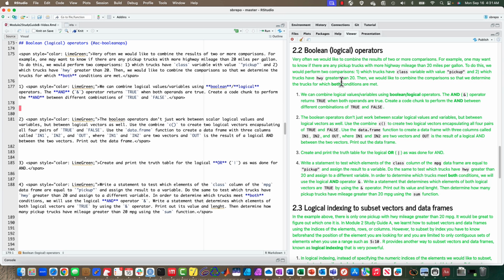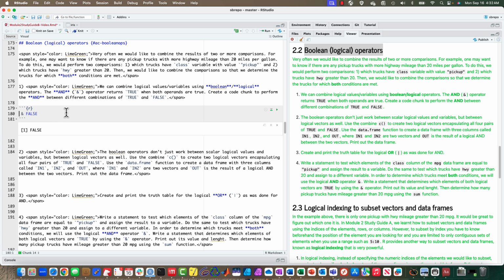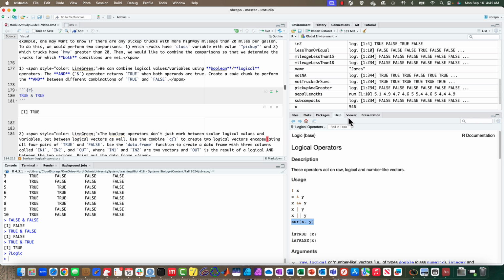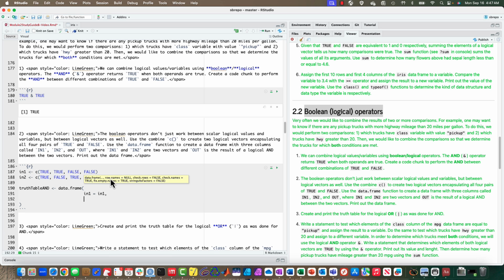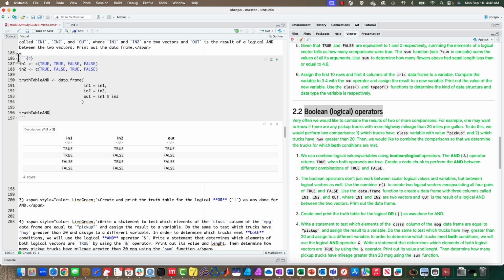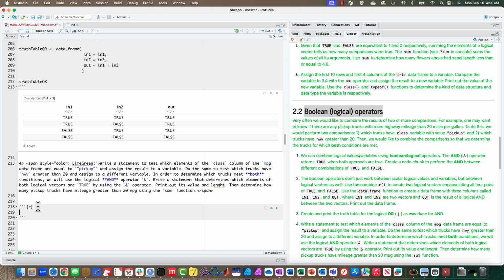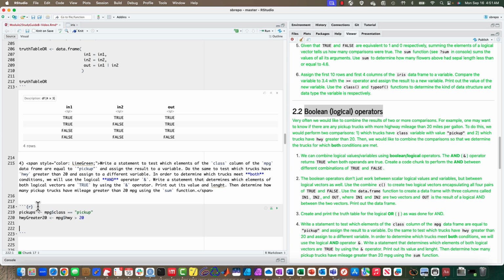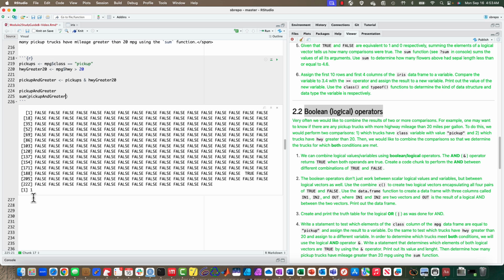Boolean Operators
Syntax and use of Boolean operators in R.